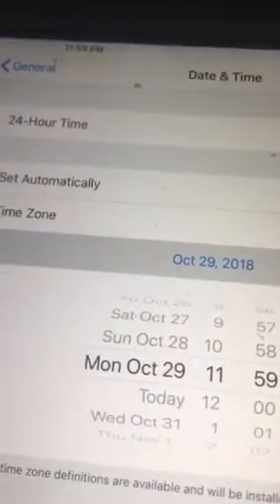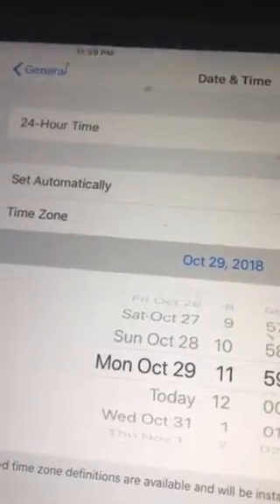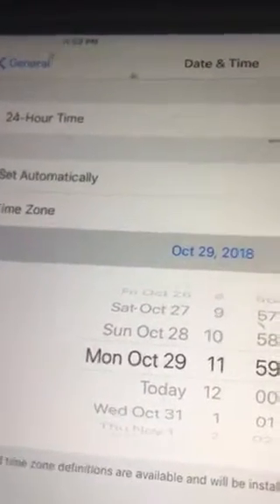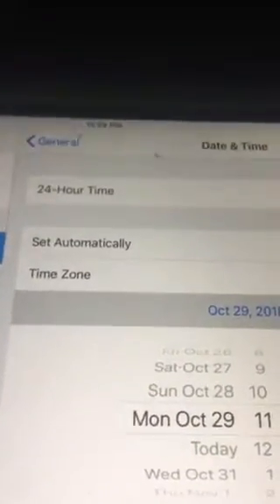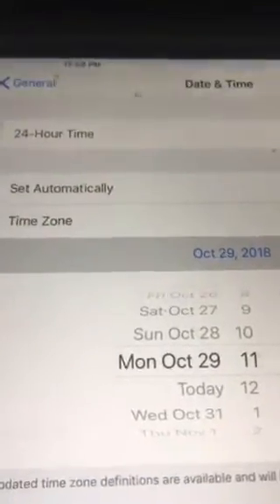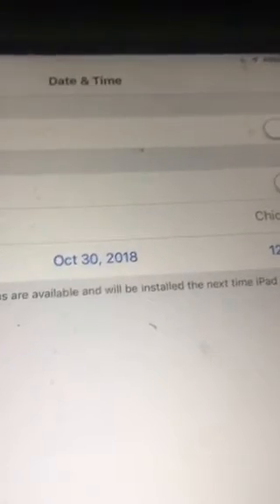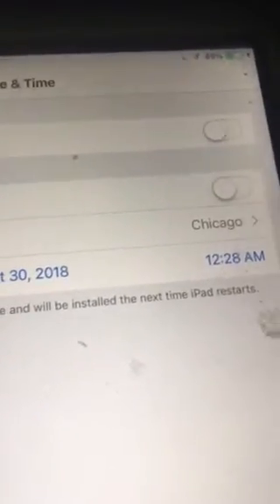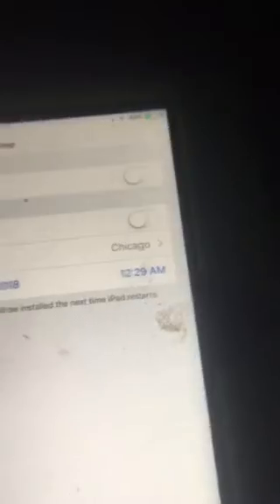Will pretend i didn’t miss that